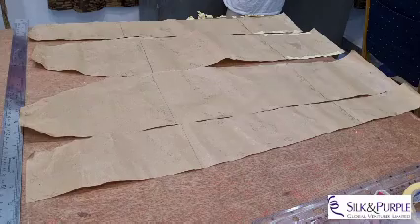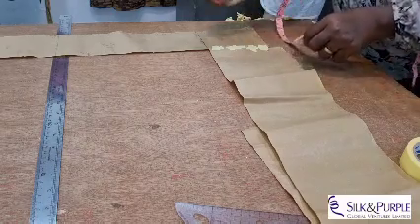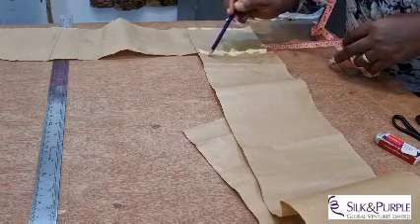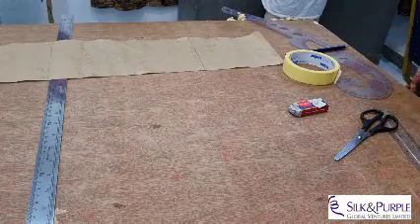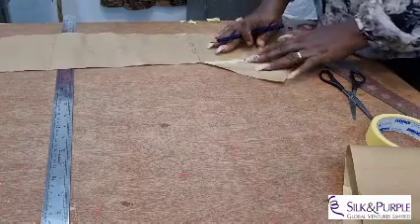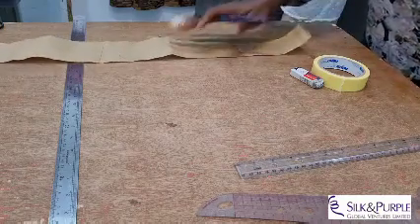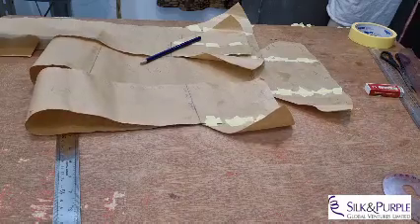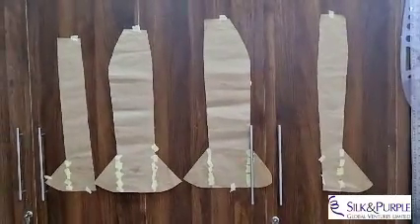Pattern Drafting for gore (six pieces) skirt